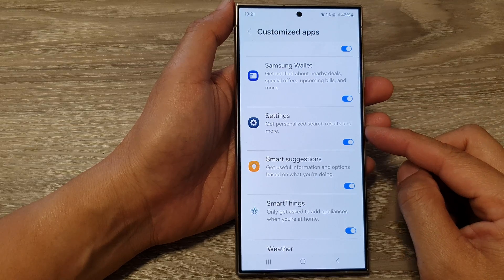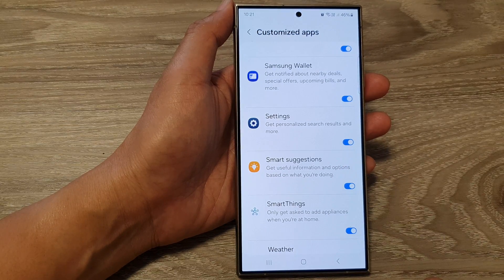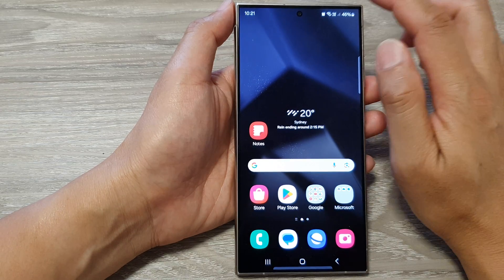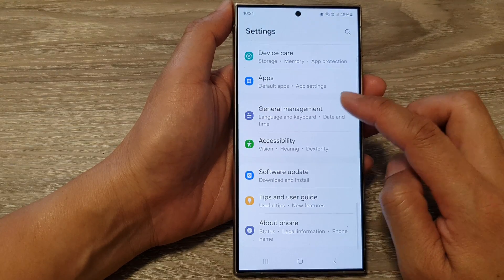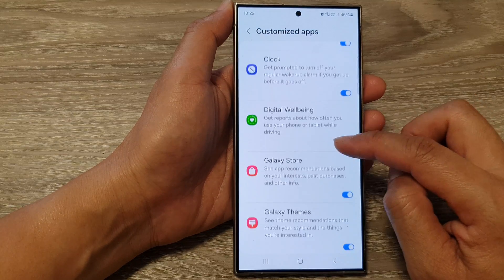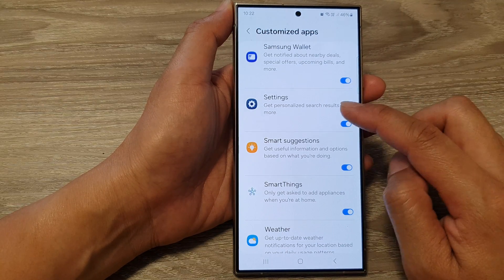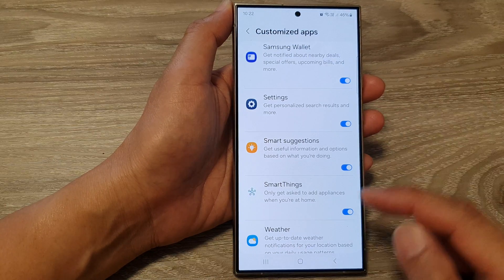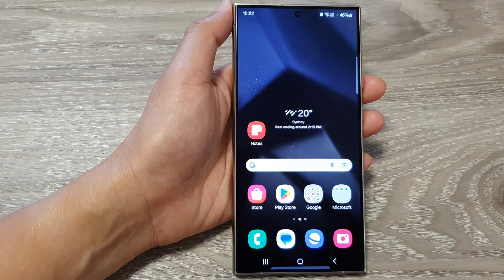Galaxy S24/S24+/Ultra: How to Turn On/Off Customize Settings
Welcome to the ultimate guide on mastering your Samsung Galaxy S24 series! In this tutorial, we'll delve into the intricacies of customizing your device settings. Learn how to effortlessly turn on and off customization settings on your Galaxy S24, S24+, and Ultra models. Whether you're a tech enthusiast or a casual user, this step-by-step walkthrough will empower you to tailor your device to suit your preferences.